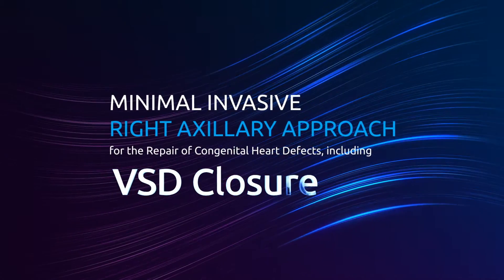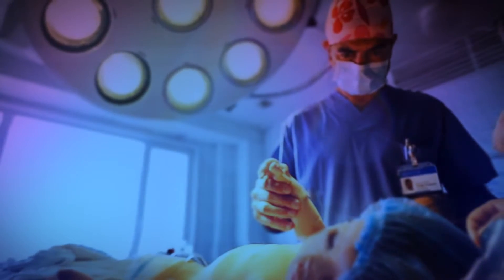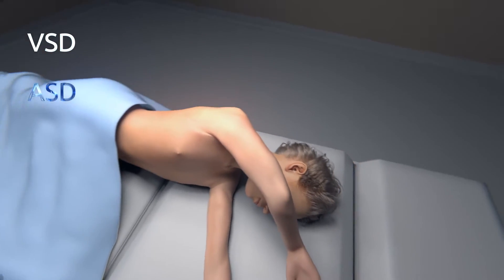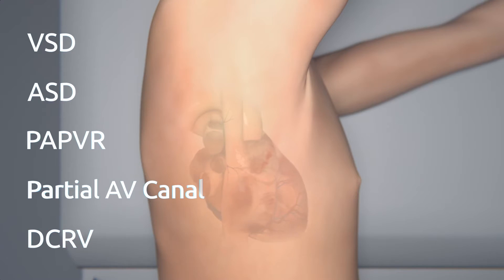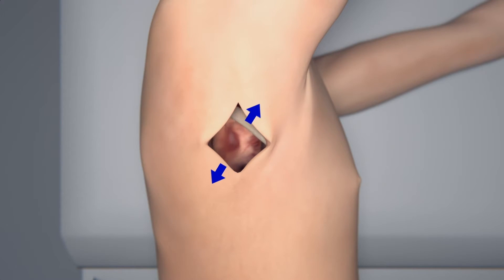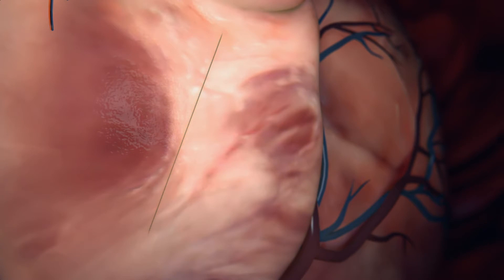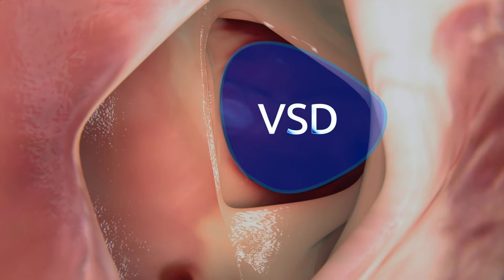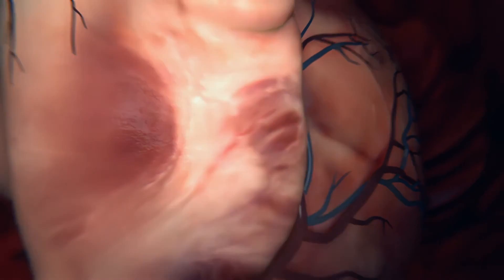Minimally Invasive Approach for VSD Closure 3D Animation - Infuse Medical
This 3D medical animation shows a minimally invasive approach for repairing congenital heart defects for kids. Ali Dodge-Khatami, MD, PhD is the leading surgeon for this technique that is helping kids recover faster and it doesn't leave any visible scars after surgery. Simply amazing!